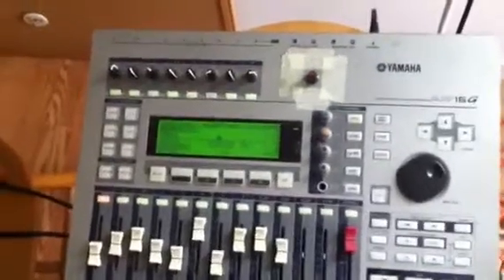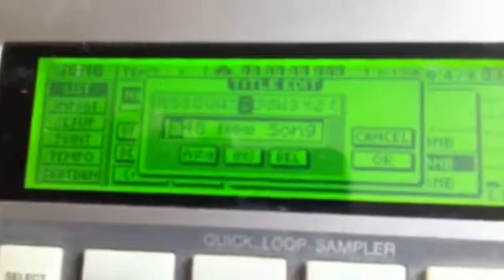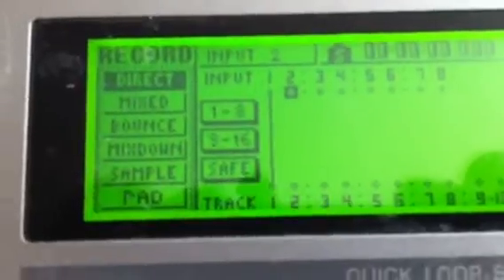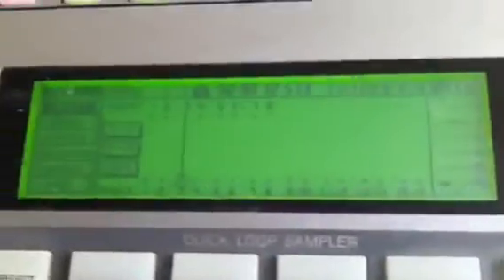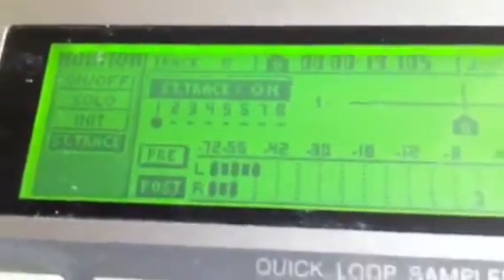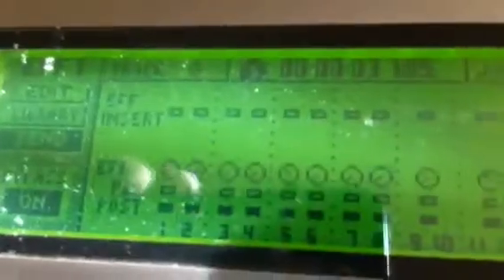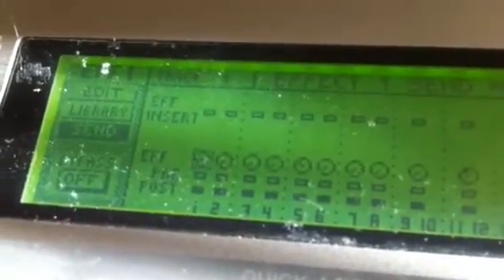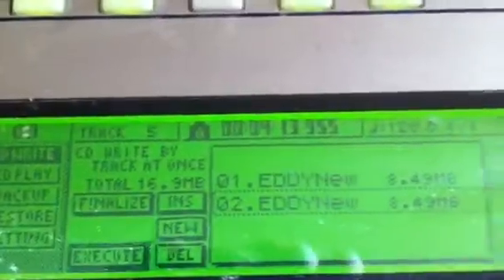Eddies Yamaha tutorial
Recording demo